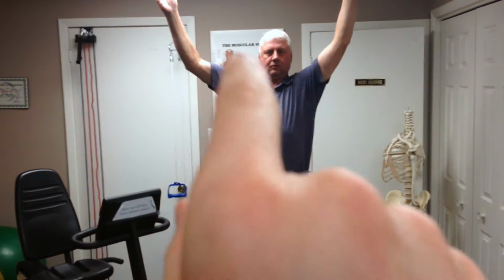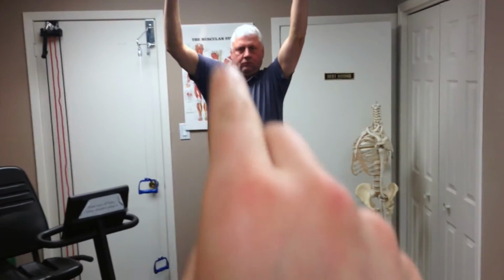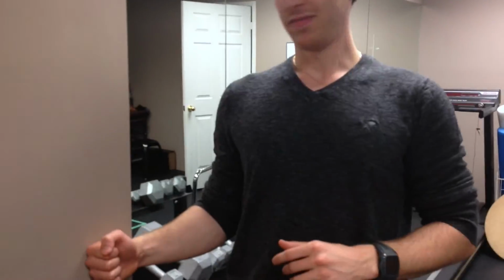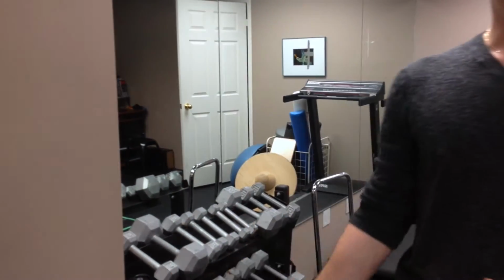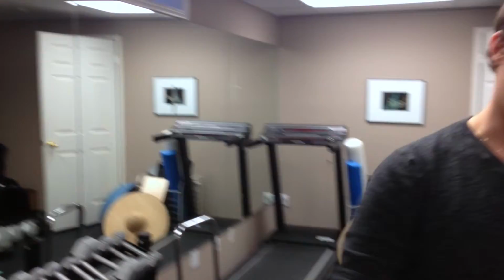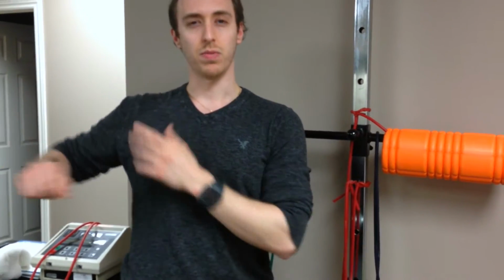Rotator Cuff Tear Exercises | Movement Mondays | Ep 9 | Feat. Mitch Starkman | The Movement Centre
This week we take a look at a great example of an undiagnosed rotator cuff tear, how to get started on your rehab and some things to look for with assessment and treatment!

About Movement Mondays:
We take a look at common orthopedic and musculoskeletal injuries, insufficiencies, self-treatment exercises and most importantly, real life examples so you can truly Move Like You MEAN IT!

About The Movement Centre:
The Movement Centre strives to explore, assess, and correct human movement by providing customized self-administered treatments that anyone can use through the guidance of a movement physiotherapist.

We will utilize real cases to identify, reveal, and treat movement dysfunctions as they relate to common orthopedic issues.

The aim is to help you overcome your limiting factors, whether that is pain, performance, or both. Ultimately we want to help you achieve your goals.

When in doubt, it is always a good idea to get assessed by your healthcare practitioner so you can truly Move Like You Mean It!